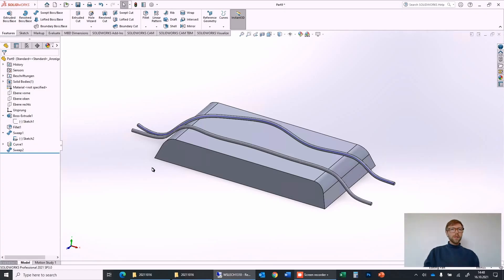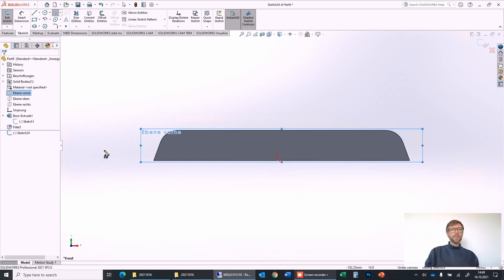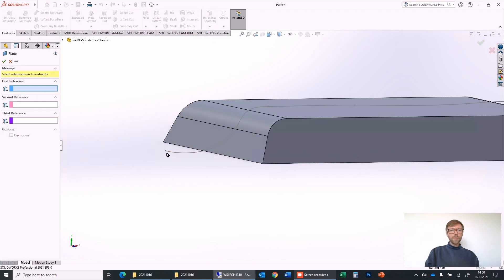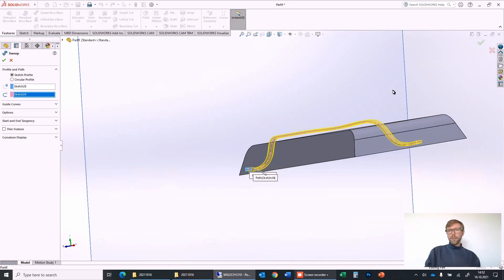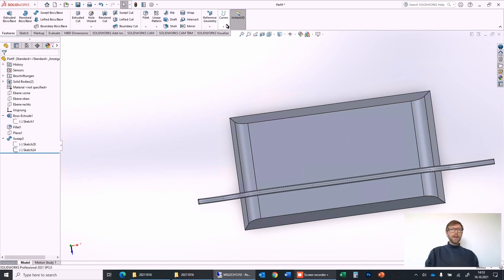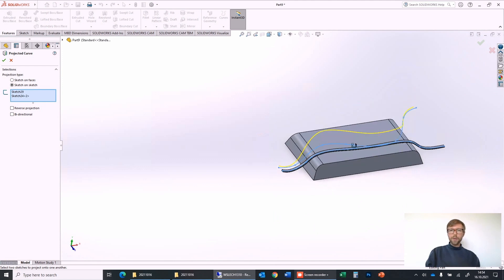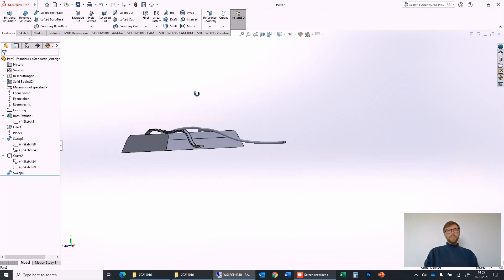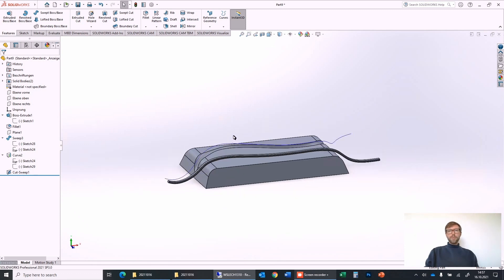Solidworks Beginner Tutorial - Sweep with Projected Curves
Sweep creates a base, boss, cut, or surface by moving a profile (section) along a path. A sweep can be simple or complex.

Projected curves are a very good way to go into the 3-dimensional room with full control about the geometry, dimensions and more. just simply create a path from front view and a separate one from top view, which mach your expectation and then make a projection of it.

To generate the sweep geometry, the software creates a series of intermediate sections made by replicating a profile at various positions along the path. The intermediate sections are then blended together. Additional parameters can be included in the sweep feature such as guide curves, profile orientation options, and twist to create a wide variety of shapes.